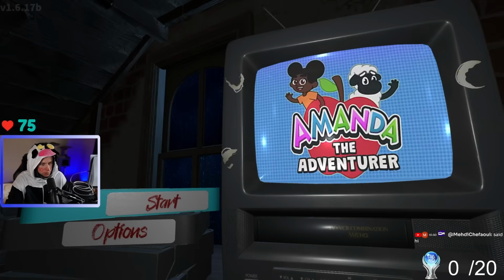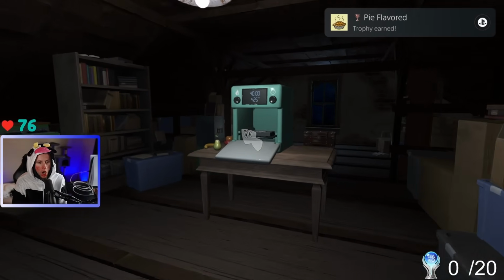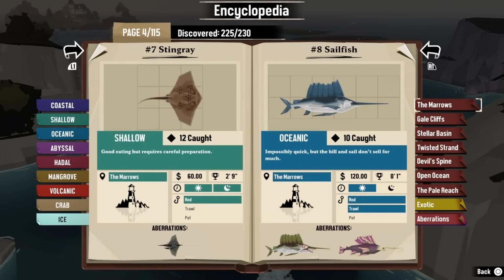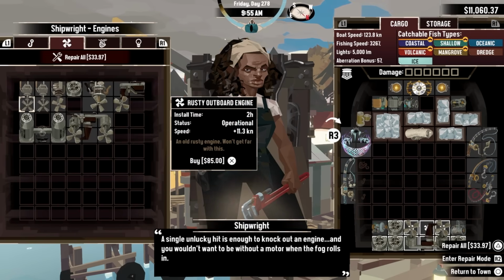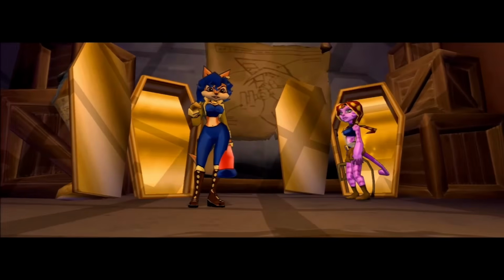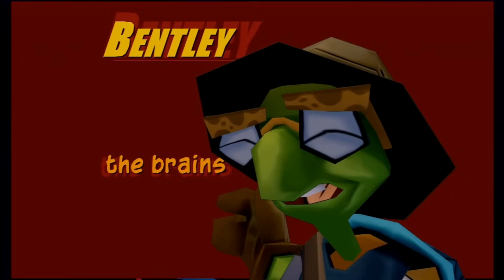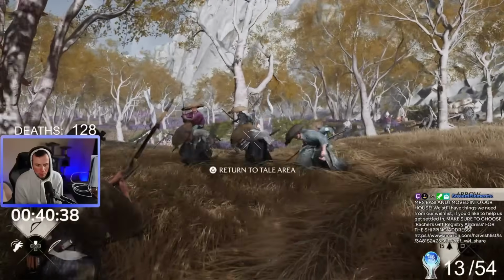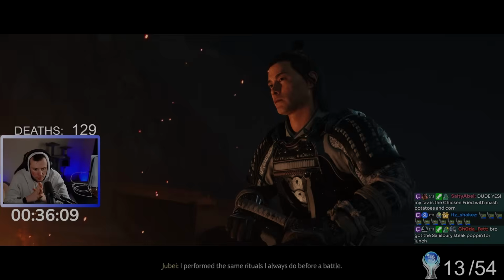10 MORE Easy Platinum Trophies You'll ACTUALLY Enjoy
10 MORE Amazing Platinum Trophies for Beginners 🎮

If you love trophy hunting but don’t want to grind 100 hours for a Platinum, this list is for you. In this video, I’m breaking down 10 more easy Platinum trophies that are fun, satisfying, and perfect for beginners on PS4 and PS5.

From cozy indies like Dave the Diver and Dredge, to nostalgic classics like Sly Cooper 2 and Bully, all the way to masterpieces like Ghost of Tsushima, these games prove that earning Platinums doesn’t have to be miserable.

I also made a full first video called “10 Amazing Platinums for Beginners”, so if you missed that one, check it out next — it’s the most-watched video on the channel!